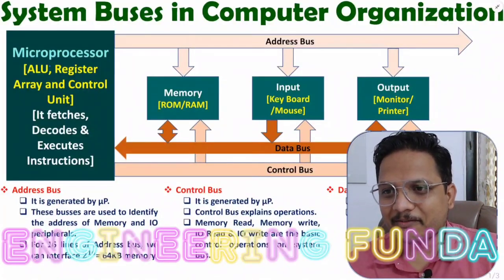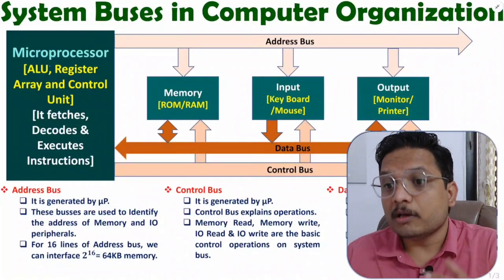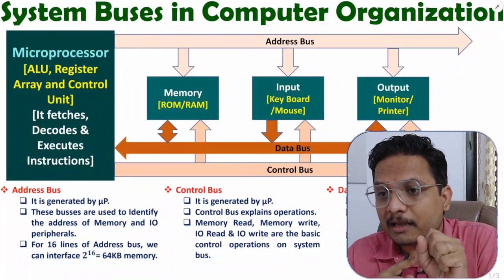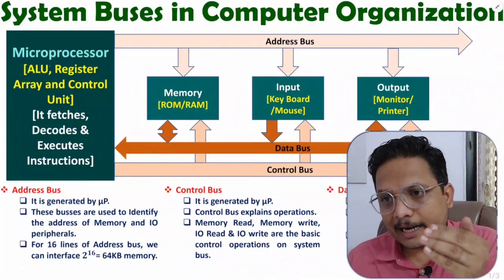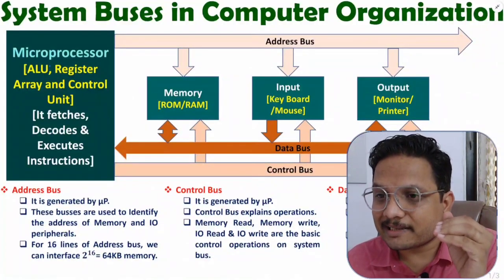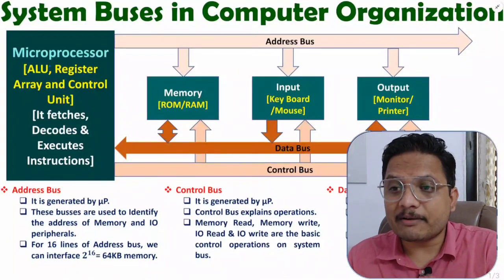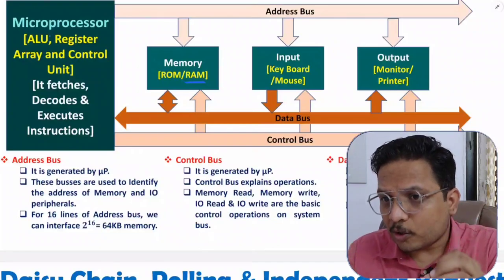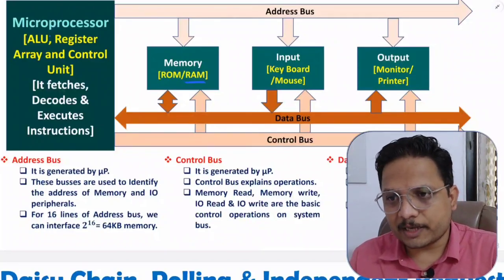System Buses in Computer Organization and Architecture: Address Buses, Data Buses, and Control Buses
System Buses in Computer Organization and Architecture  is explained with the following Timestamps:
0:00 - System Buses - Computer Organization & Architecture
0:20 - Basics of System Buses
3:02 - Address buses
6:32 - Data Buses
8:44 - Control Buses

System Buses in Computer in Computer Organization & Architecture is explained with the following outlines:
0. Computer Organization & Architecture
1. System Buses
2. Basics of System Buses
3. Address Buses
4. Data Buses
5. Control Buses